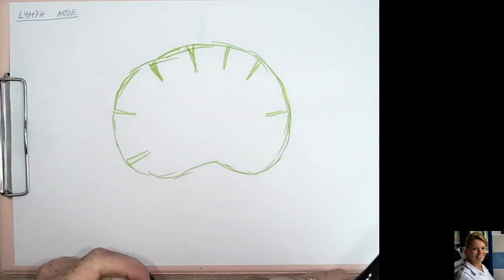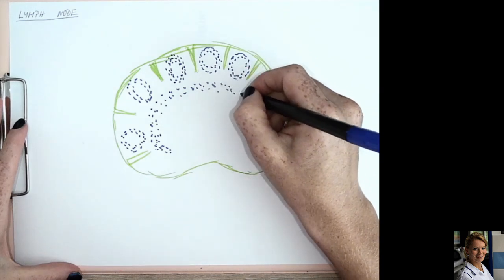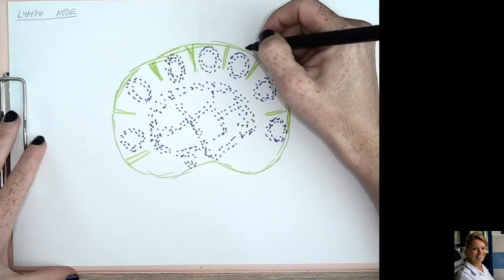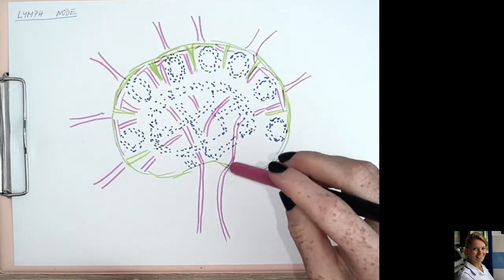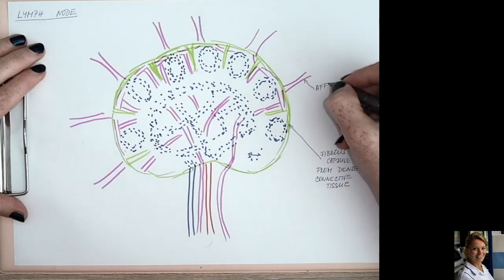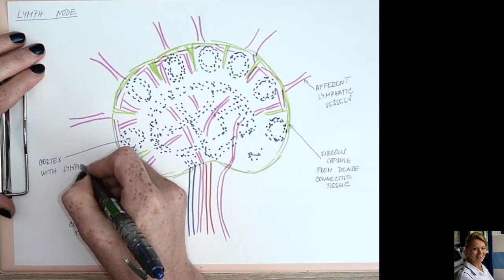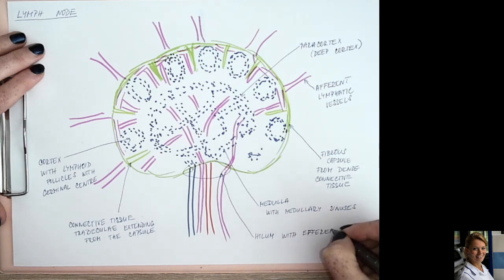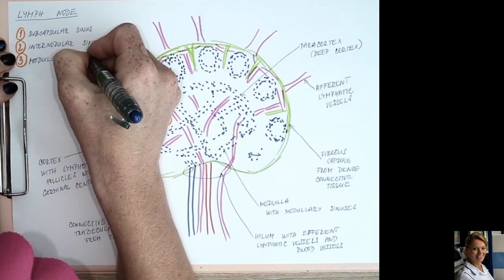48 Lymph node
Histological scheme of the lymph node